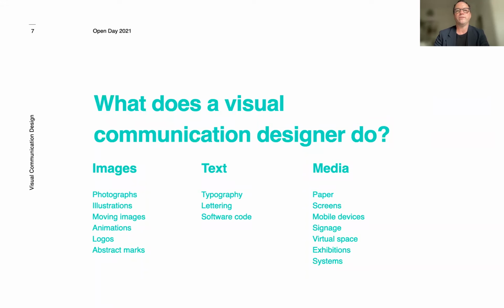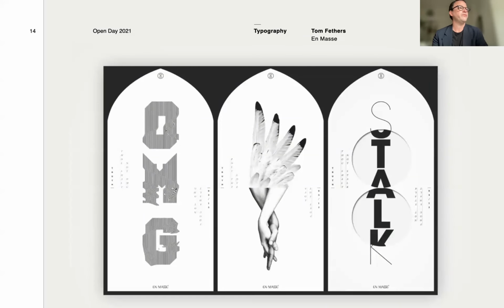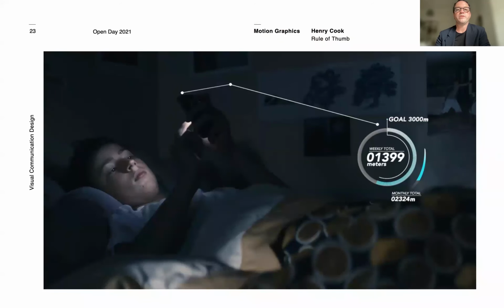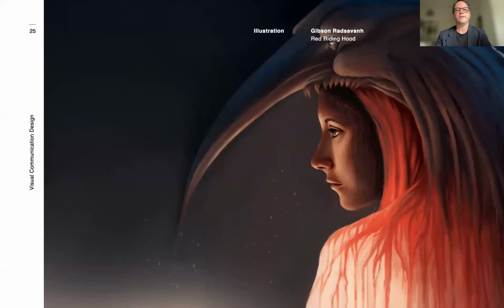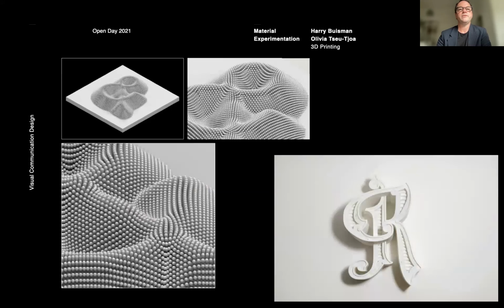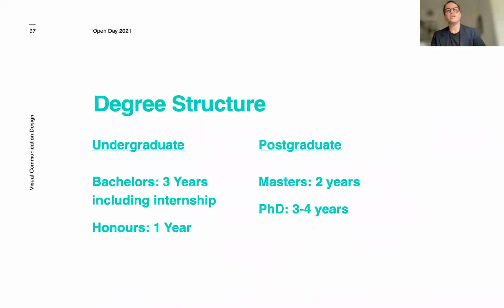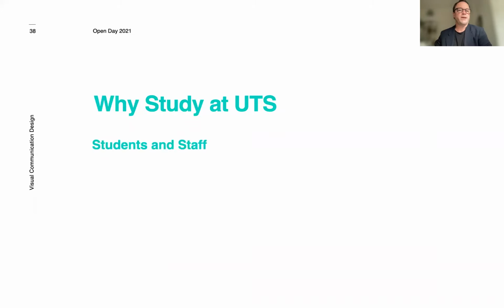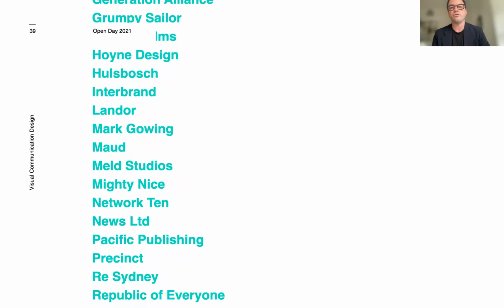UTS Open Day 2021 - Visual Communication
Discover how the Bachelor of Design in Visual Communication equips you with a global vision of design, as well as access to a broad range of careers within and beyond the design industry.